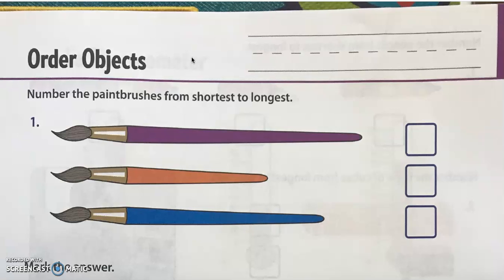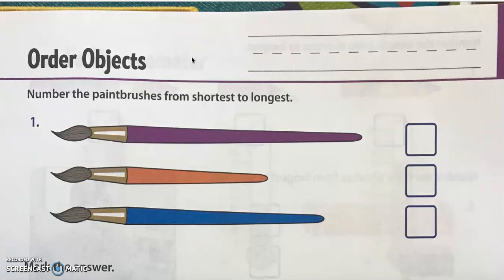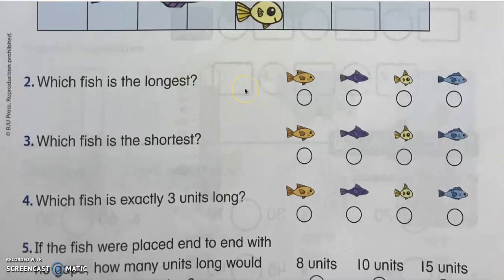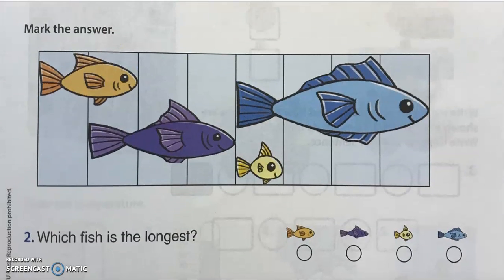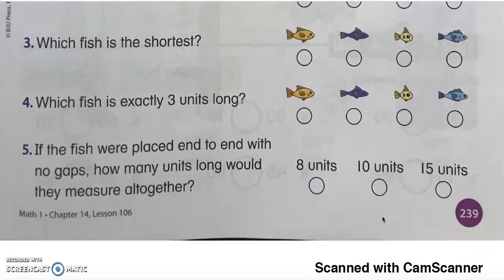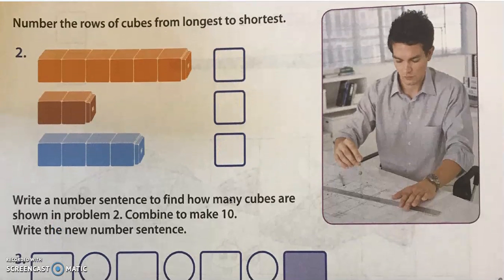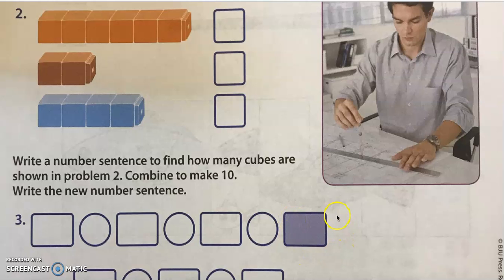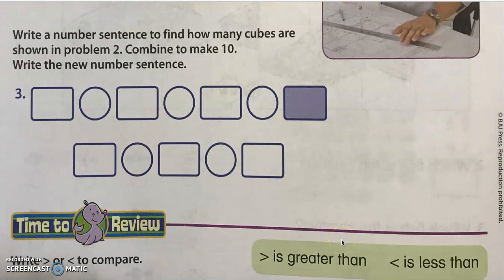Math 0311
Order Objects